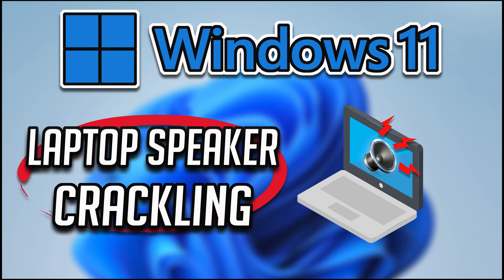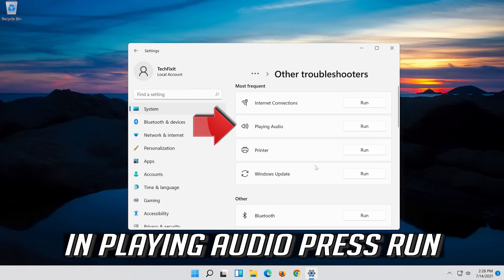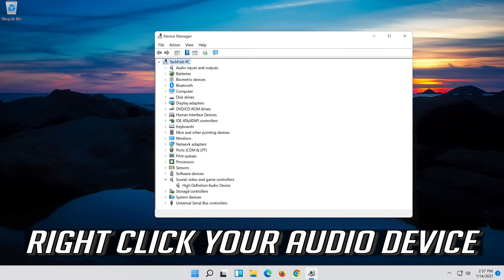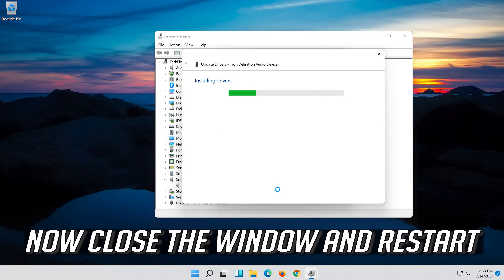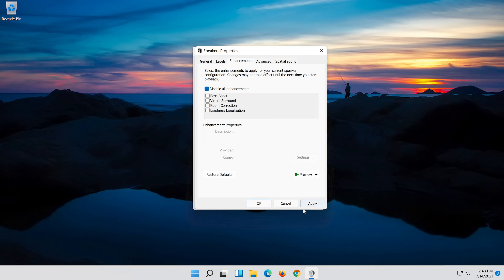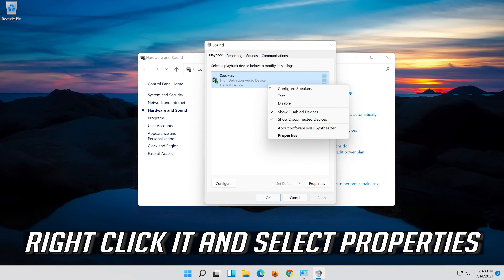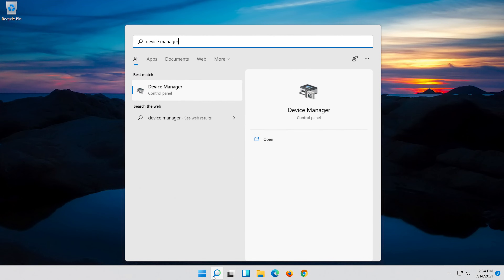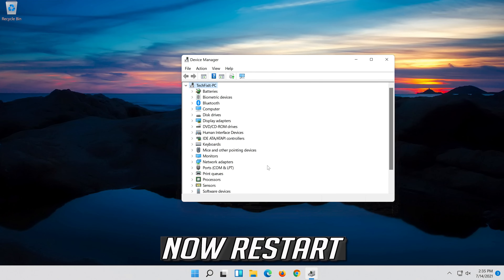How To Fix Laptop Speakers Crackling on Windows 11 & Background Distortion Sound Issue [Solved]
Fix Laptop Speaker Crackling Windows 11

The speaker volume of your Windows 11 PC plays an important role in your day-to-day activities, like listening to music, audio files, video sites, creating visuals, and much more. You just simply want it to work fine at al times. But, even the volume control comes with its issues, for instance, you may suddenly hear a crackling sound or an annoying background distortion sound.

Popping, crackling, and other sound problems can be caused due to a variety of different reasons. It can be bad drivers, incorrect audio settings, or some other hardware device interfering. This is a very common issue with laptops which mostly surfaces after an update.